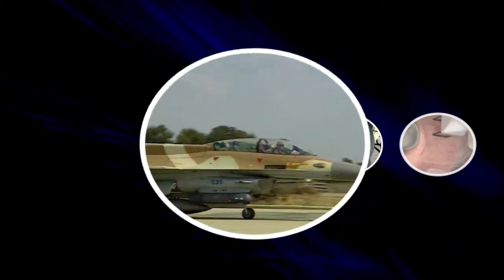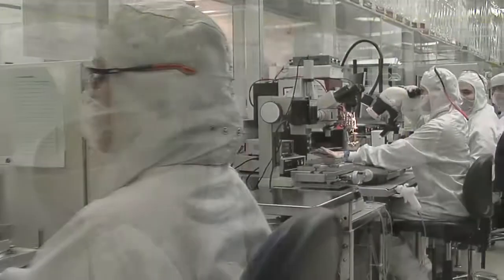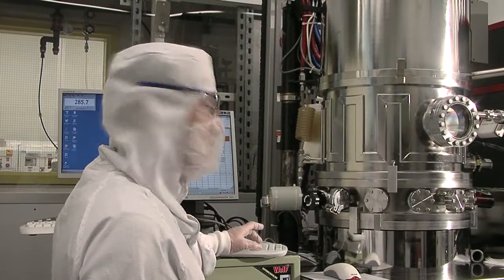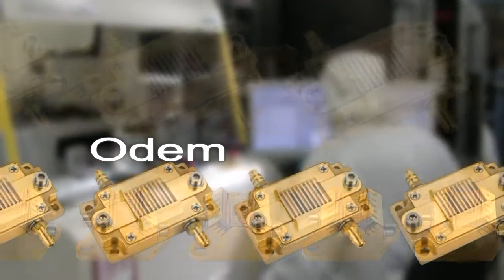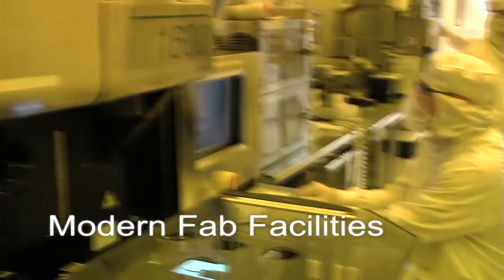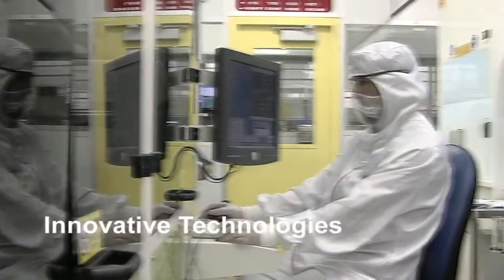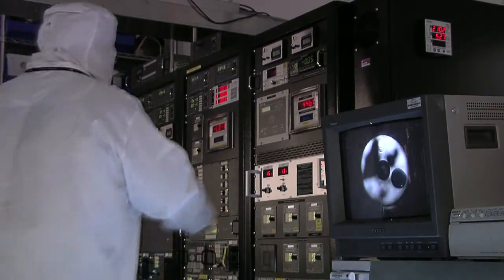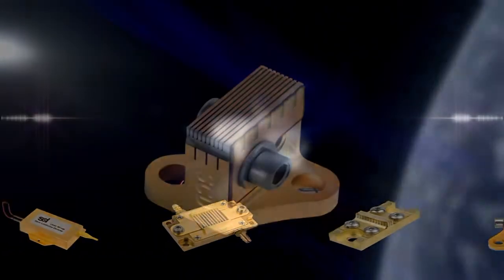Laser Diodes by SCD